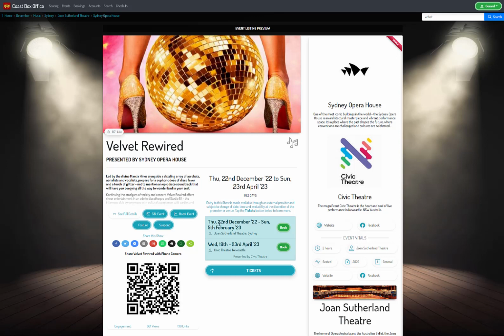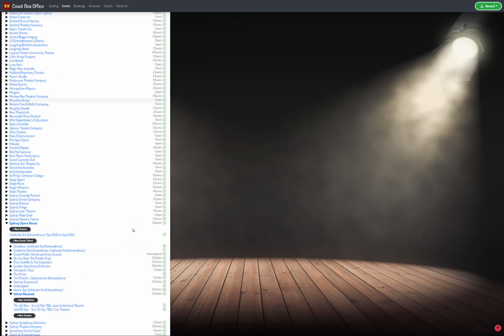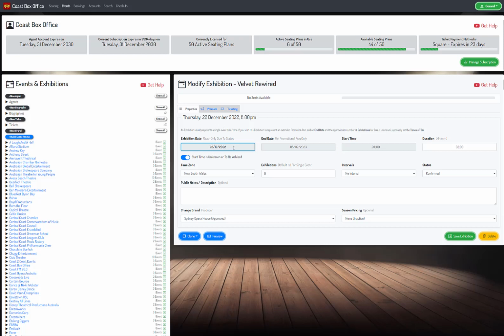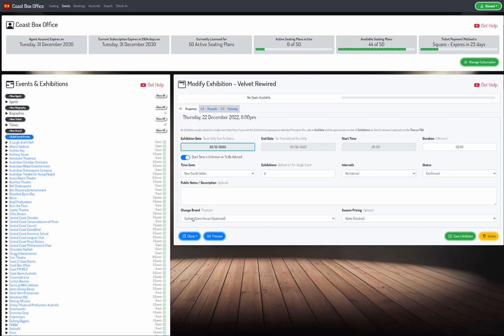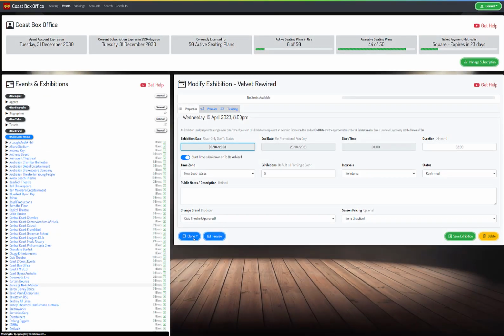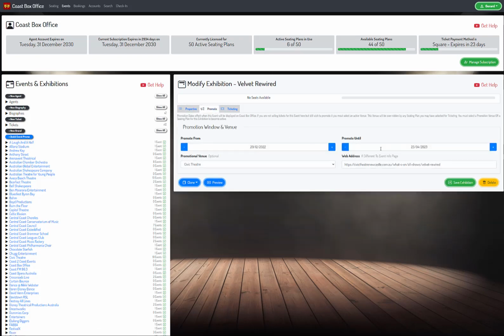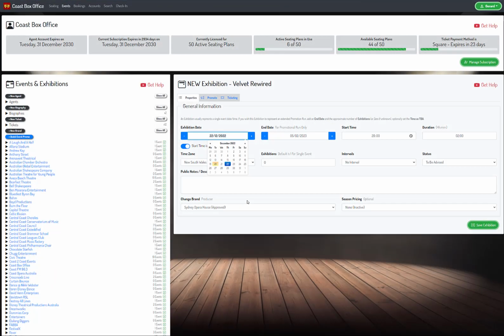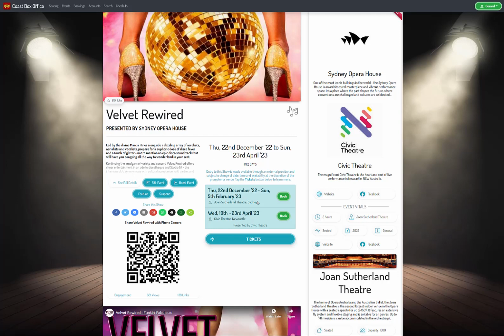Events Exhibitions - Updates (December 2023)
Check out the latest updates for Promotional Exhibitions in this update.